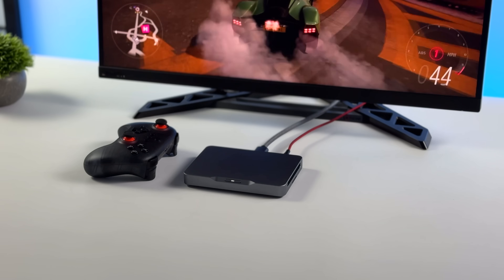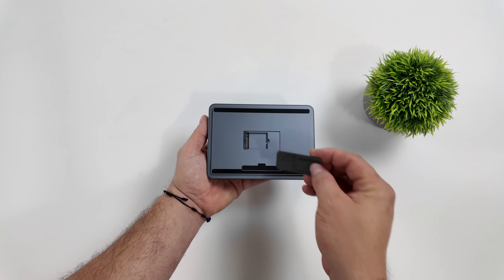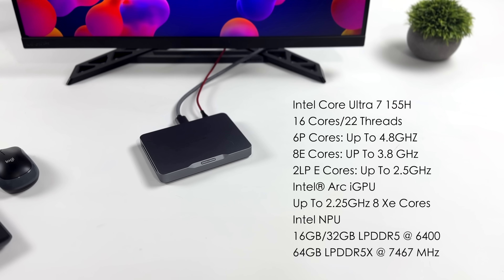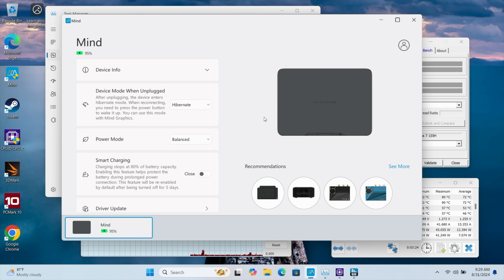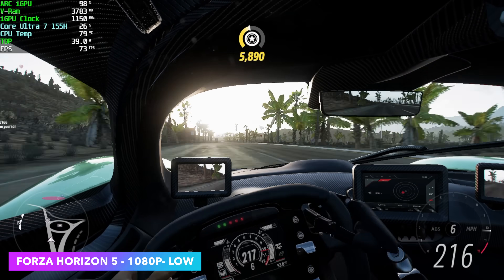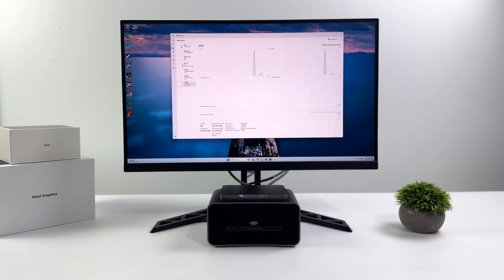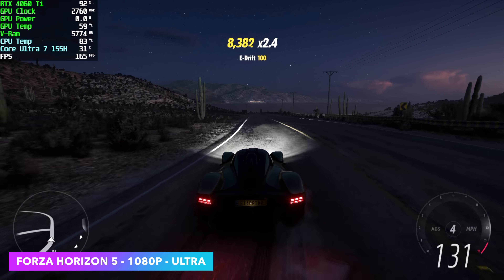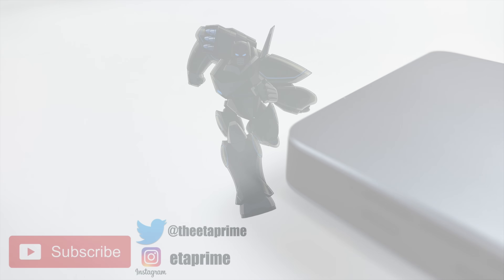Khadas Mind V2 Hands On, The FASTEST 16 Core Mini PC of 2024 Is Here!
Get ready to be amazed by the all-new Khadas Mind V2! This pocket-sized workstation is packed with incredible power, thanks to its Intel Core Ultra 155H processor, up to 64GB of LPDDR5 RAM, and 4TB of storage.

Key features:
USB4 and Thunderbolt 4: Easily connect external GPUs and other high-performance devices.
Mind Link Port: Experience blazing-fast data transfer speeds.
Mind Graphics Docks: Transform your Mind V2 into a gaming powerhouse with a desktop-class RTX 4060.
AI-Ready: Handle demanding AI tasks with ease.
Watch now to see the Khadas Mind V2 in action and learn why it's the perfect portable workstation for creators, gamers, and professionals alike

In this video we take a look at the all new Khadas Mind V2 micro portable workstation. The new 2024 version is powered by the intel core ultra 155H and backed by up to 64 GB of LPDDR5 ram and 4TB of storage! This new version has USB4 and Thunderbolt 4 for easy eGPU connectivity and we still get the super fast Mind link port. We also test out the new mind graphics docks powered by a desktop class RTX 4060 with 16GB GDDR6 turning this mini work station into a true micro gaming PC plus it can handle Ai task with ease.

ETAPRIME
12400 Wake Union Church Rd PMB 239

00:00 Intro
00:20 Unboxing
00:50 this thing is tiny
01: 44 Mind link port
02:20 IO
03:06 Khadas Mind V2 Specs
03:50 East Set Up
04:33 Overall performance
06:24 Benchmarks
06:57 Gaming on the iGPU
07:50 16GB Mind Graphics Dock RTX 4060Ti
10:39 Gaming on the Mind Graphics Dock